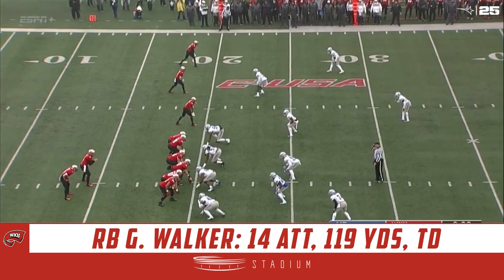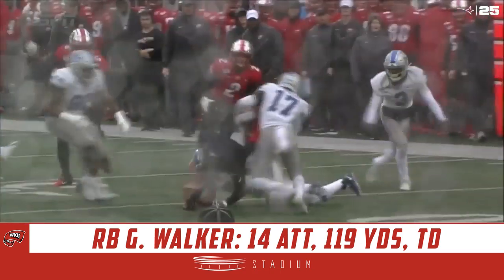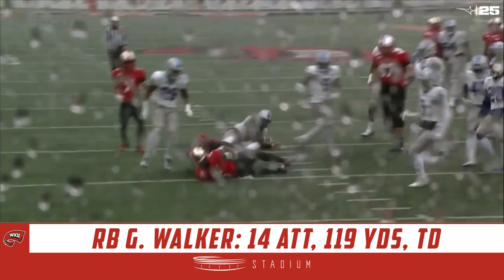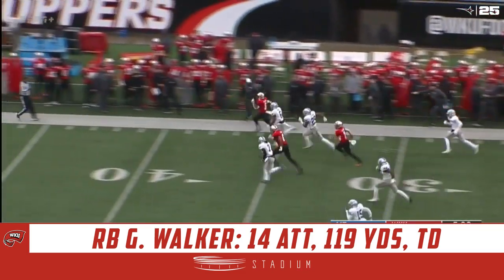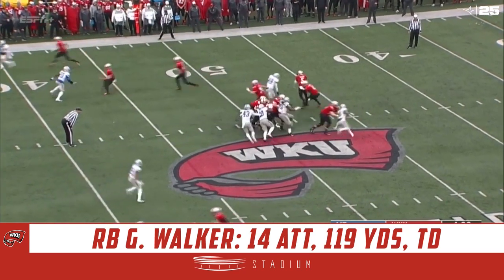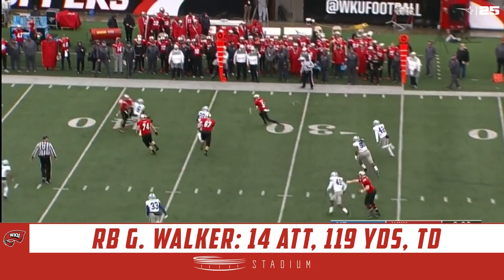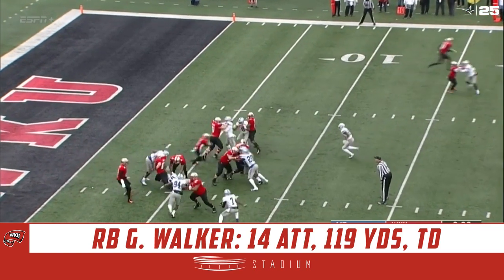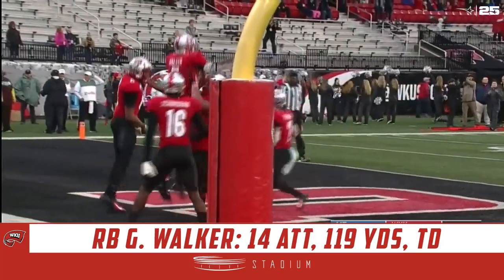Gaej Walker Highlights: Middle Tennessee vs. Western Kentucky (2019) | Stadium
Western Kentucky RB Gaej Walker rushed the ball 14 times for 119 yards and a score in the team's 31-26 win over Middle Tennessee.